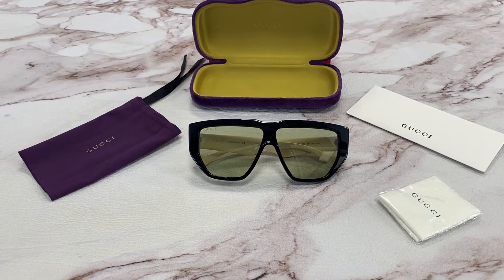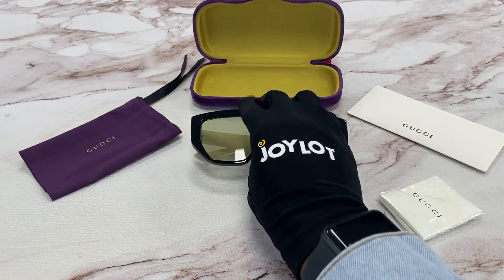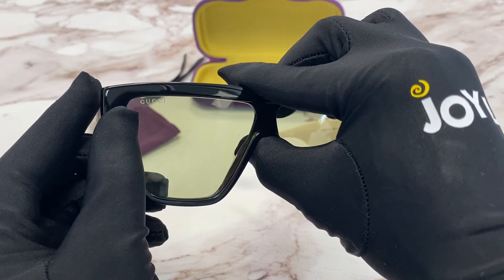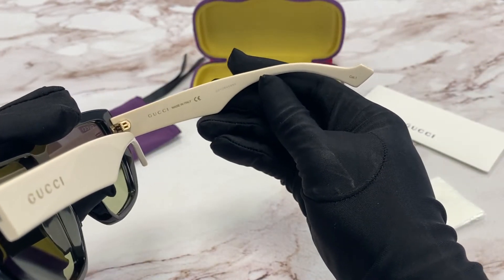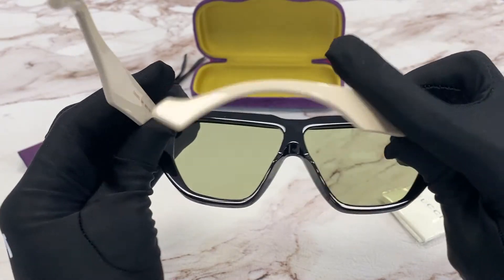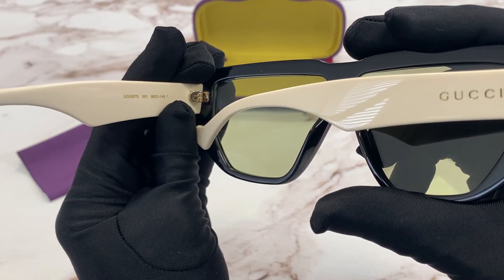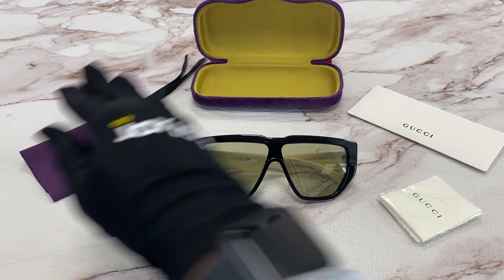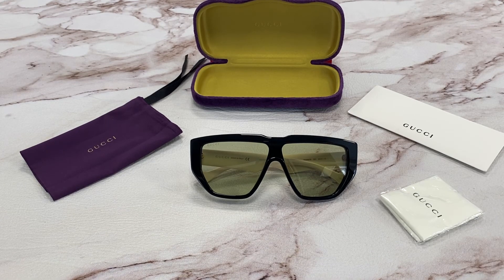Gucci Sunglasses Model-GG0997S Color-001 Black-White Green Lenses